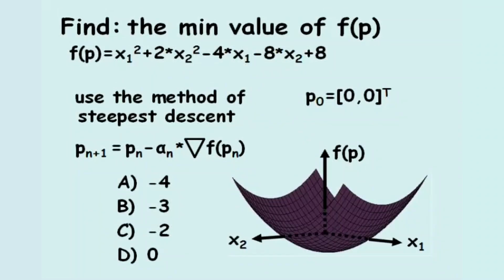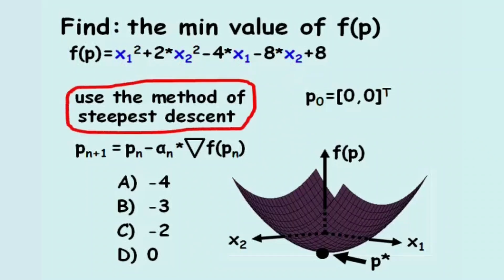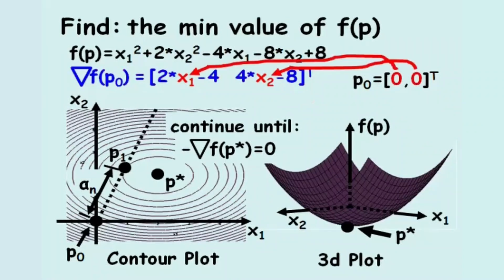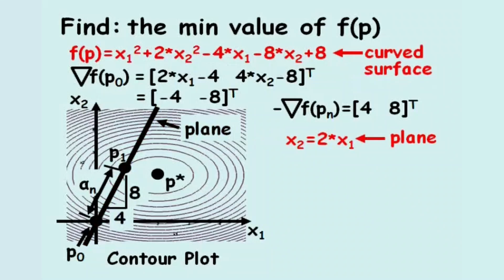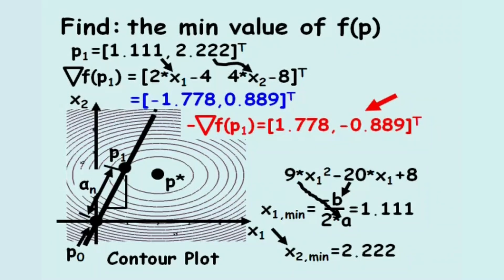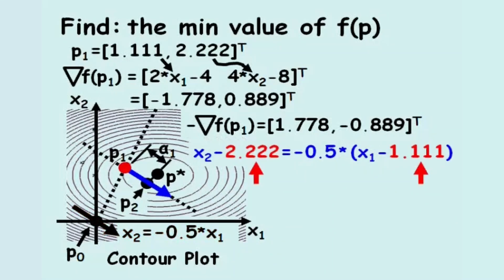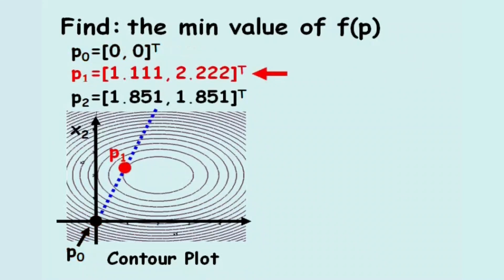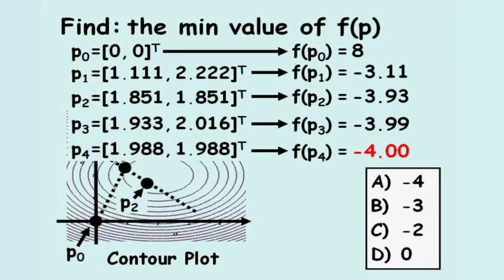Nonlinear Programming 4